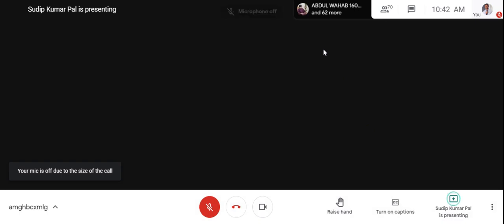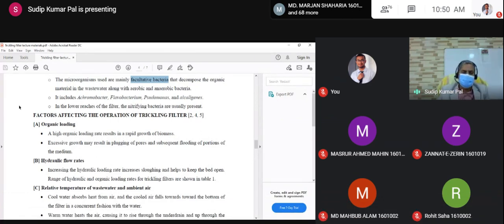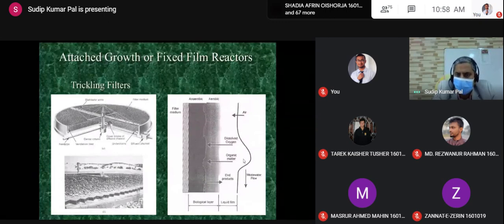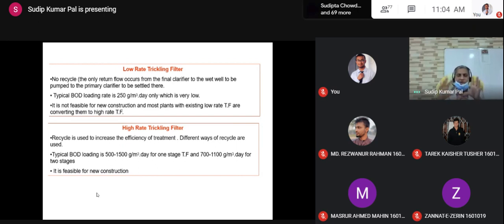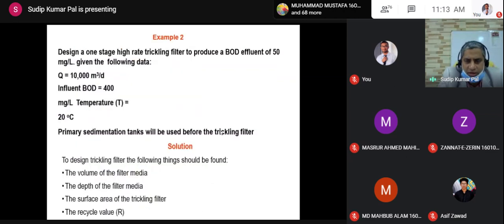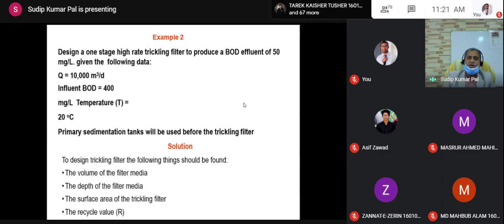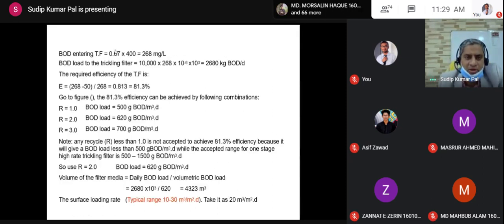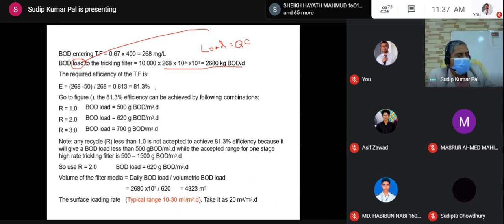L-10 Example on Trickling Filter // CE-451 // SKPal // L-4 T-I // 02-01-2021